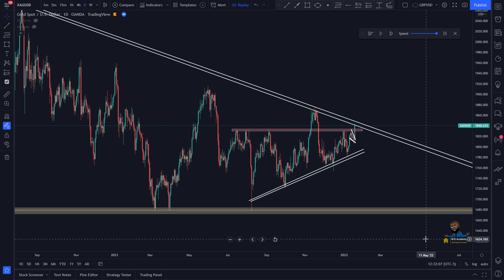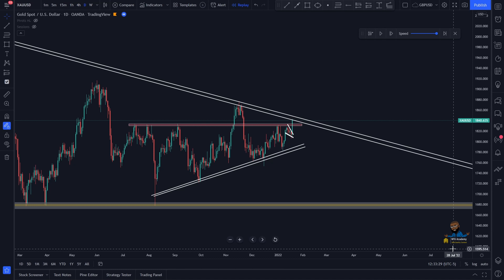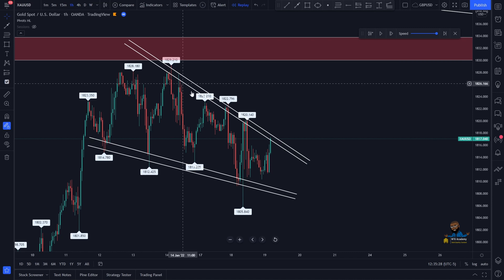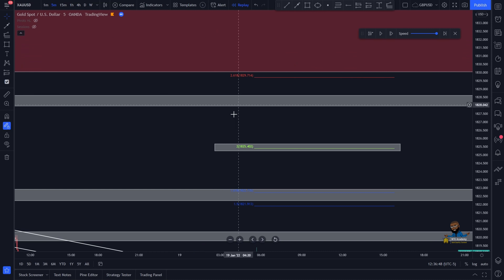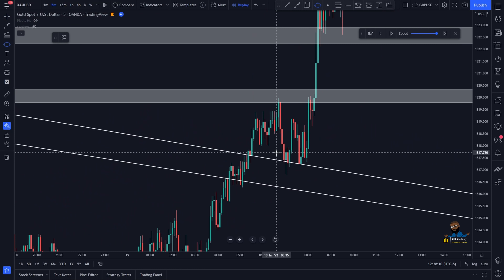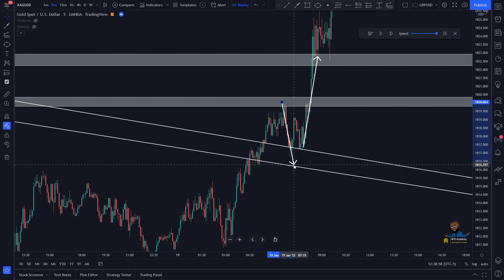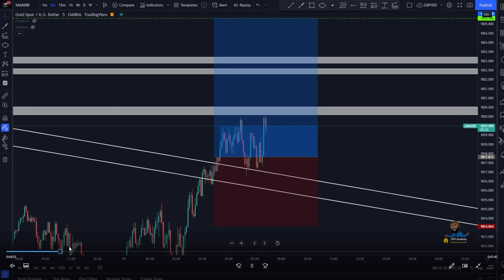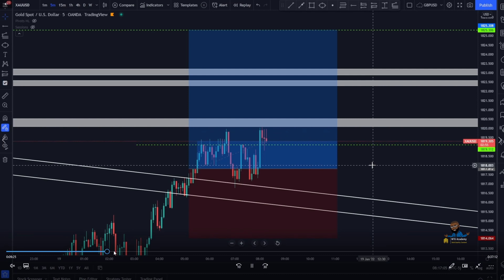LIVE TRADING XAUUSD! | HOW I MAKE PROFIT WITH GOLD ON EVERY TRADE! | SIMPLE & BEST STRATEGY TO USE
Brokers I Use:
▻Tradersway
▻Leverage: 1:1000

▻KOT.4X
▻Leverage 1:500

BEWARE of the comment sections as there are imposter spamming whatsApp numbers pretending to be me don't be Fooled!!!